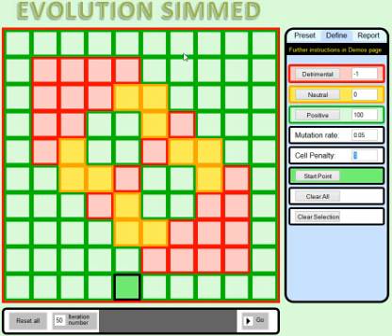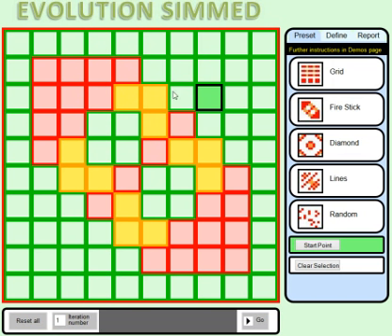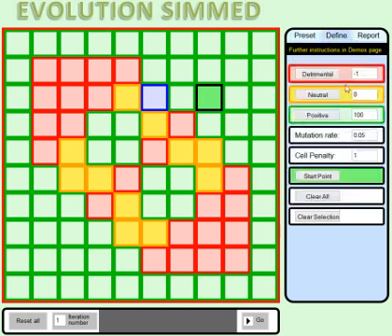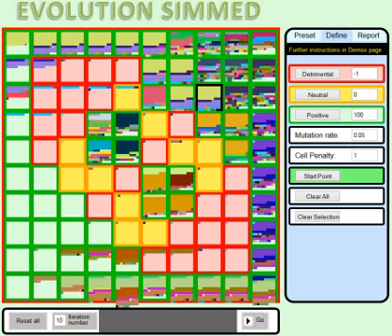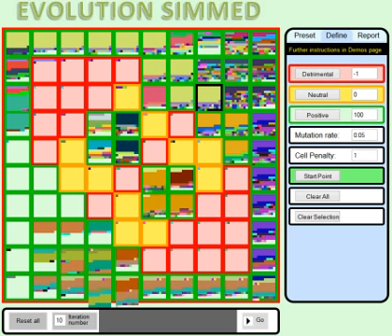Neutral adaptations still cost - 13.02.13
The simulator clearly shows with default settings that species that evolve into neutral cells  are less likely to survive than those who do not. This can be explained by noting that each cell still has an associated cost and therefore an adaptation that returns zero resources ends up being negative in the end. In biological evolution, the adaptations into neutral cells are still defined as deleterious adaptations as they do reduce the chance for the new species to reproduce.

A benefit of such adaptations is that they can allow bridging to adaptations that are positive and can end up being beneficial.